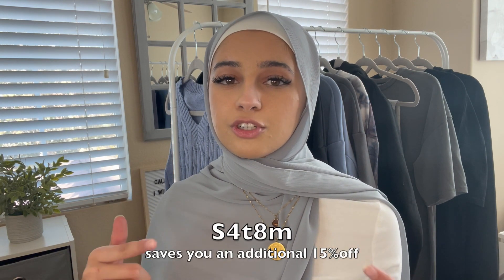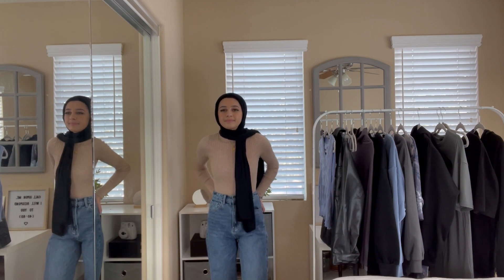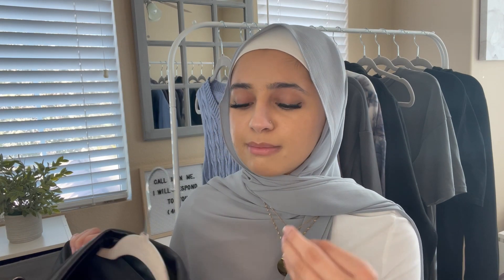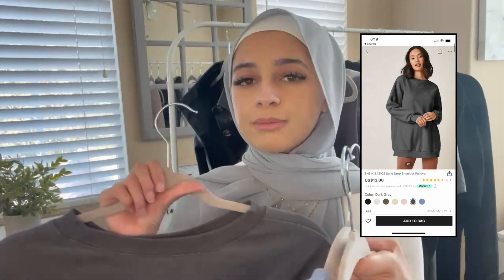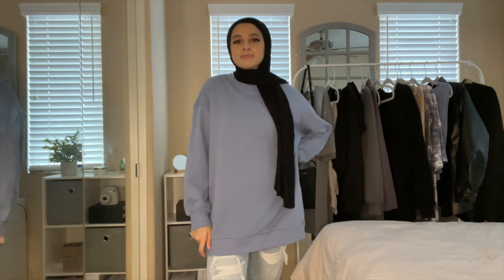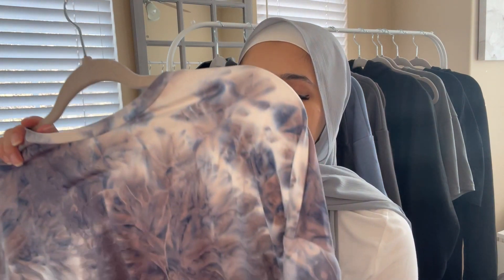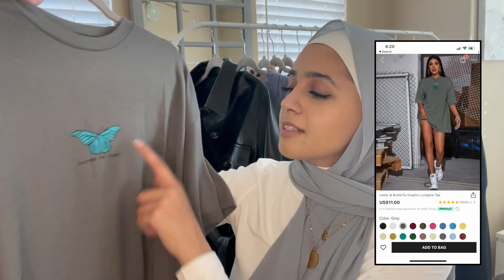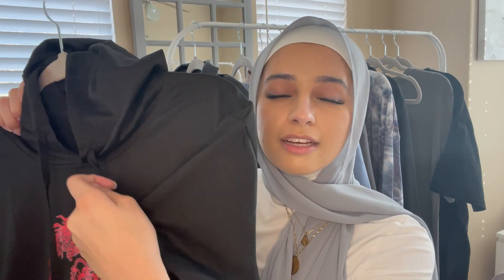modest shein haul | try-on | 2020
(I got a size small)

They did kindly send me the items to share with you guys. Some links above are affiliate links from which I get a small commission, which does not affect you as a customer at all, but helps me keep on making videos for you guys! All opinions are my own :)